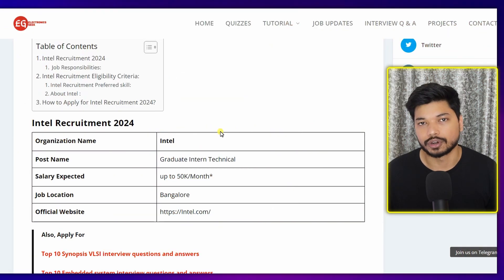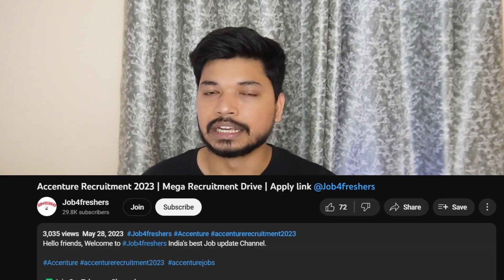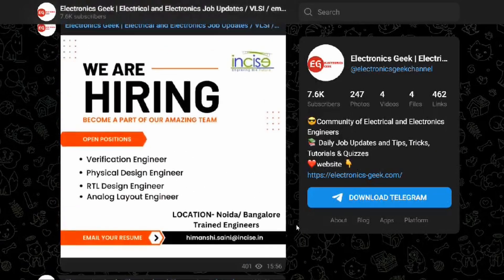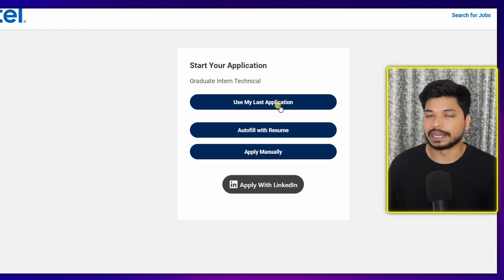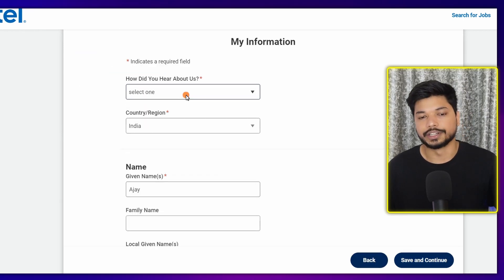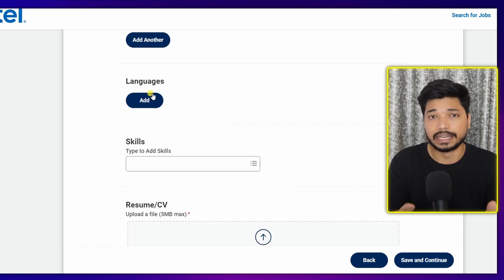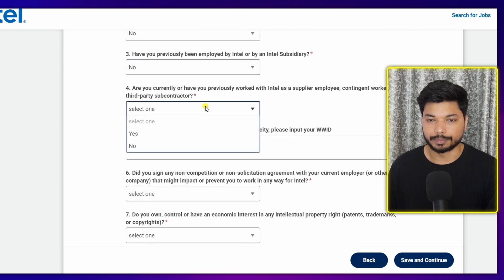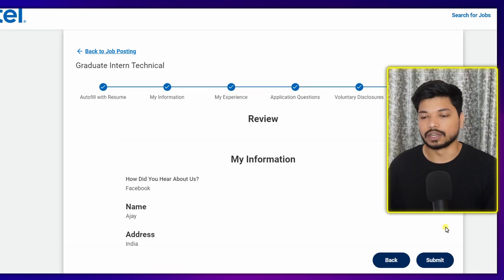Internship for Freshers at Intel | Best Internship Opportunity 2024 | Apply Online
Internship for Freshers at Intel | Best Internship Opportunity 2024 | Apply Online  @electronicsgeek

Microelectronic Circuits:

Quantitative Aptitude

Quantitative Aptitude

Tabletop Stand

vlsi design,
vlsi technology,